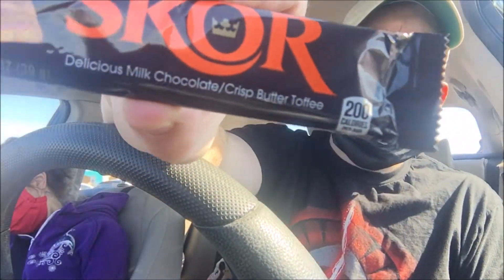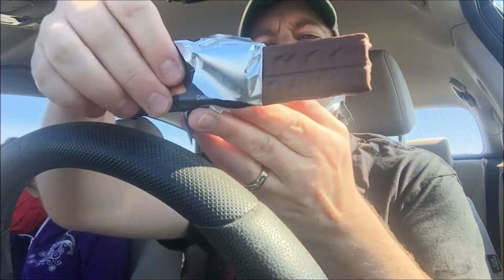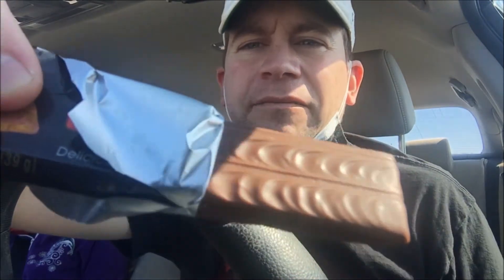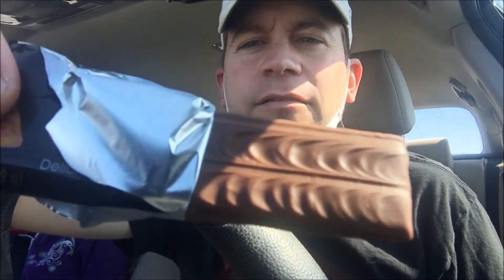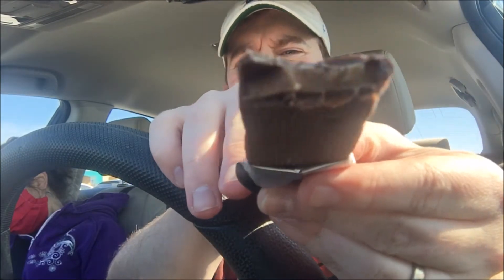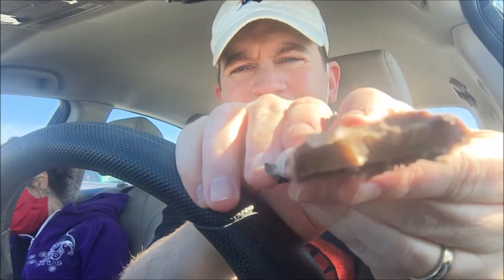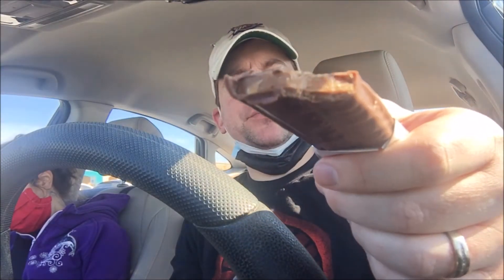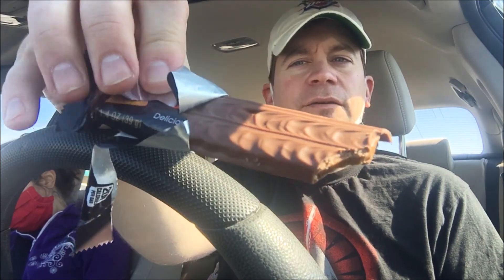Jackson Reviews Skor Candy Bar